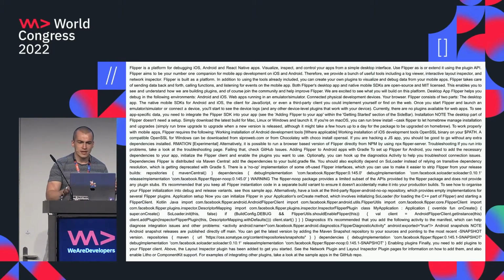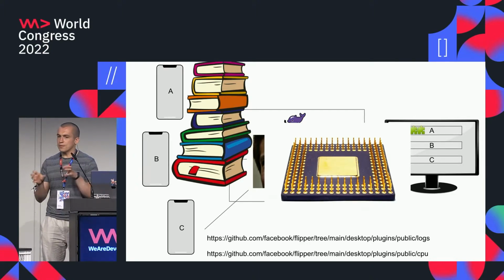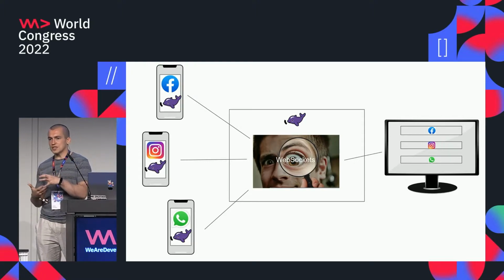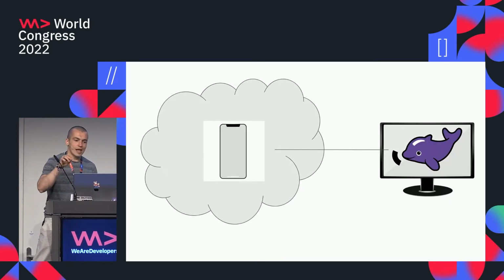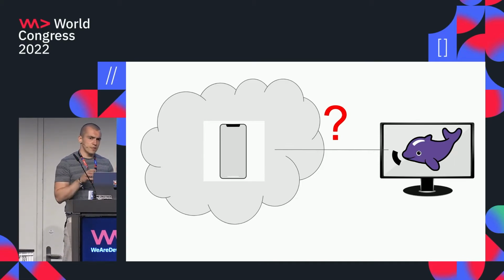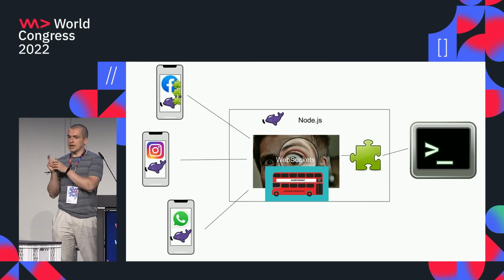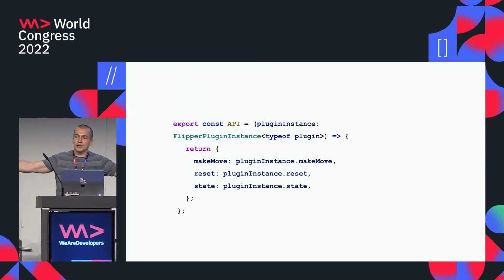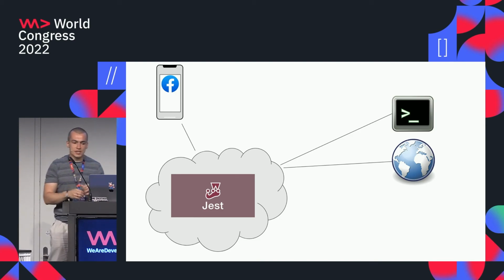Headless Flipper - embeddable mobile devtools for your CI and beyond